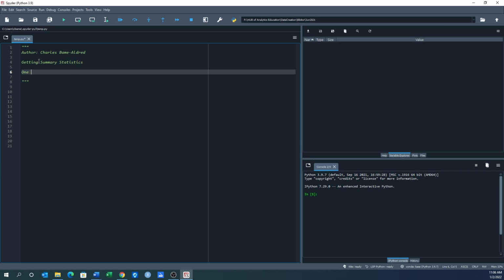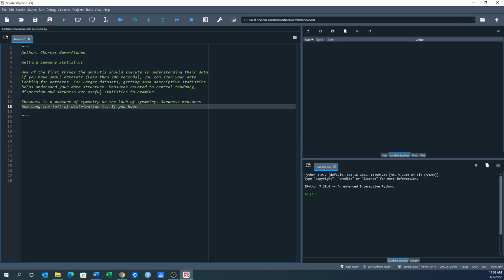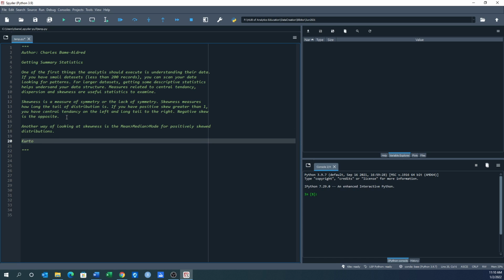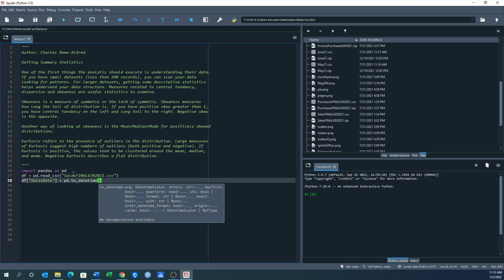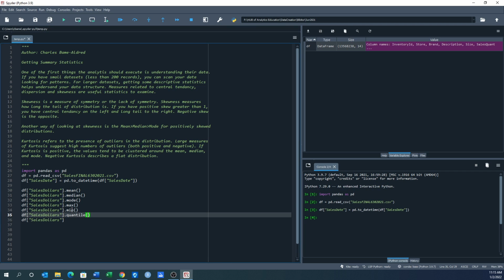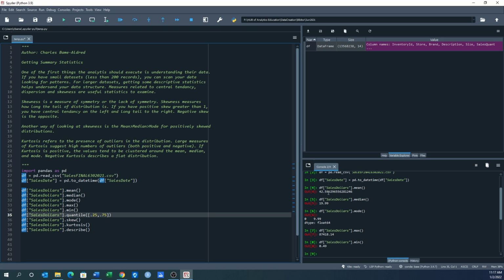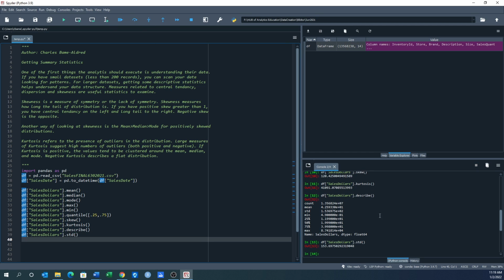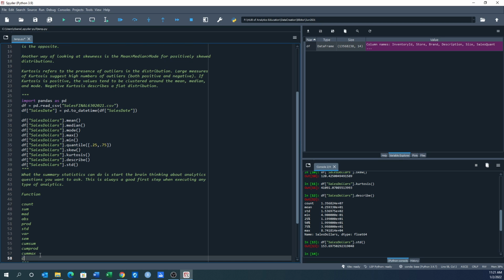Getting Summary Statistics Part 1